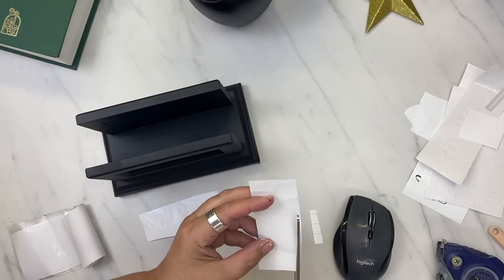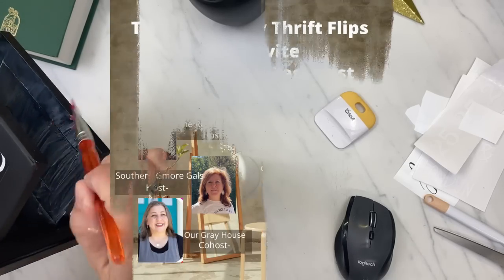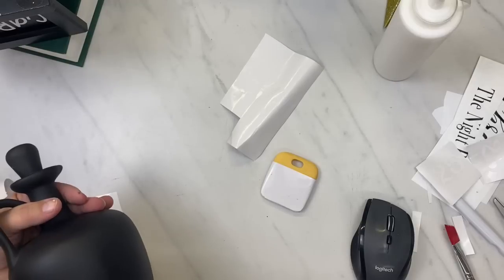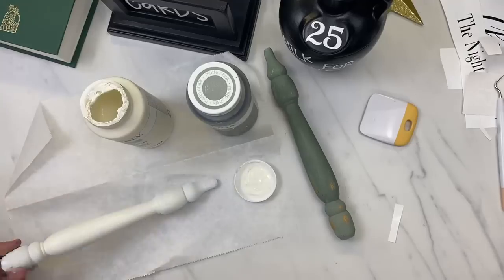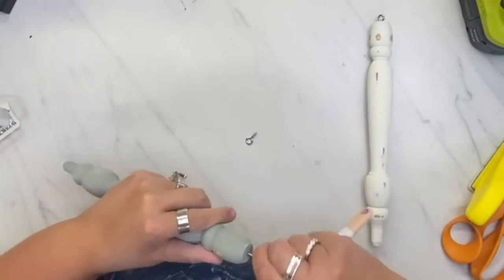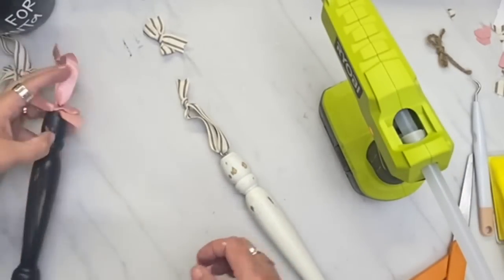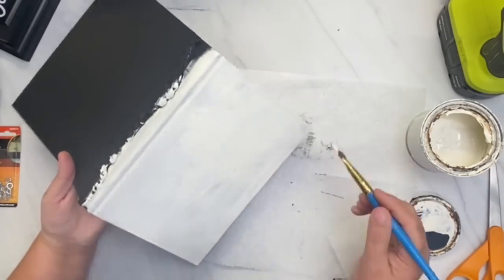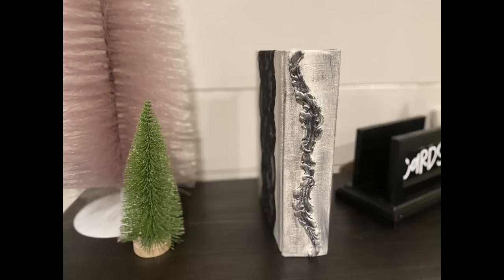High End Neutral Christmas DIYs 🎄 Upcycled Christmas Décor 🎄Third Thursday Thrift Flips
Today is Third Thursday Thrift Flips, hosted by myself@TheRustedWillowand Elizabeth @Rusticchicksdesign  💖
Our Co-host this month is Lisa @OurGrayHouse

I have some easy and quick thrifted items that I hope you like. I made them neutral and my style. I love how they turned out! 💖

Elizabeth @Rusticchicksdesign
Lisa @OurGrayHouse

00:00 Intro
00:06 DIY 1
02:59 DIY 2
07:25 DIY 3
12:37 DIY 4
16:47 FINAL REVEAL

Fonts used:
BFC Autumn Harvest
Baskerville Old Face
Archery Script
Disney Princess (#25)

💖My FAVORITE Craft Supplies & Tools!

Thank you so much for your support and stopping by! 😍